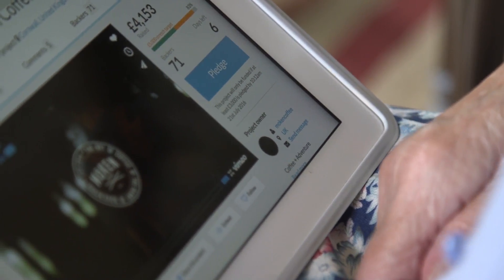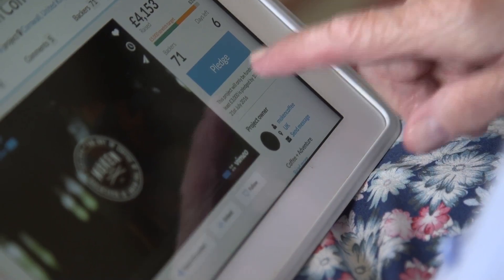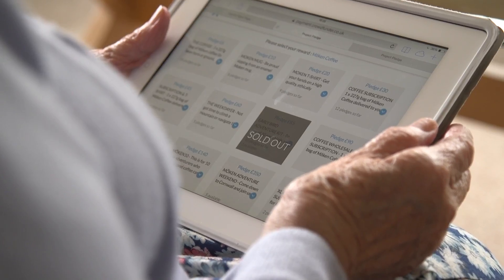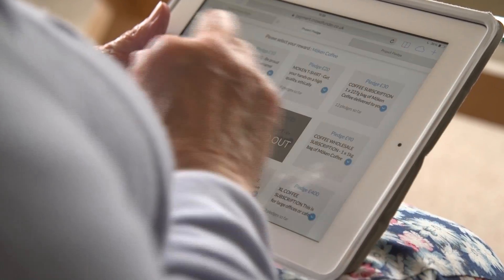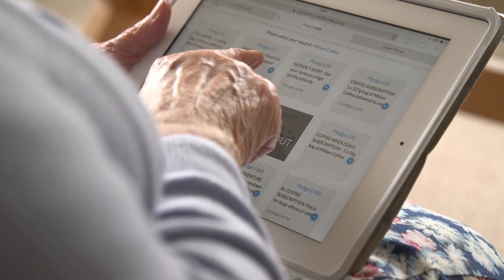Dee is part of the Crowd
98 year old Dee proves that you're never to old to crowdfund!

Film by @sabinegroven